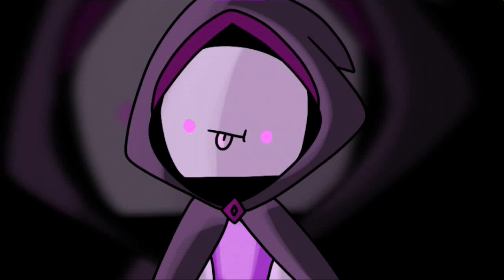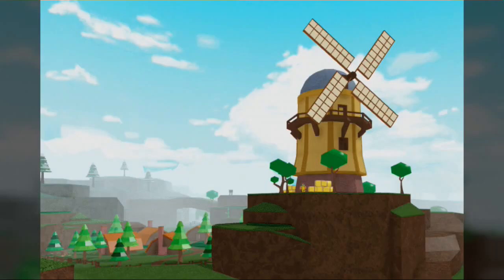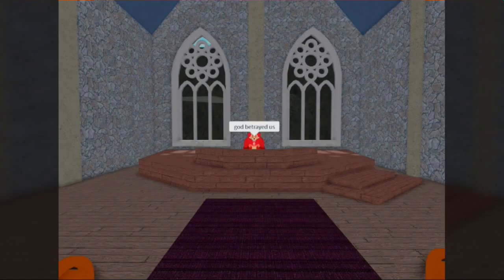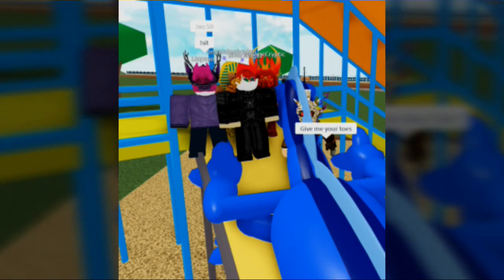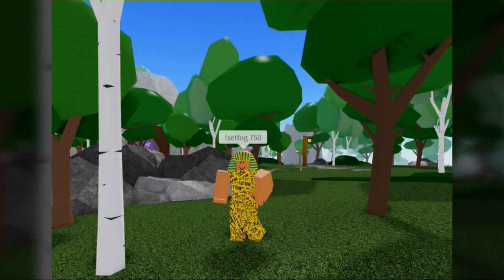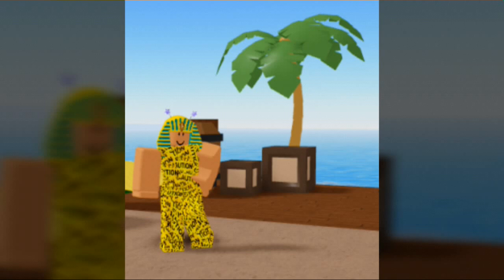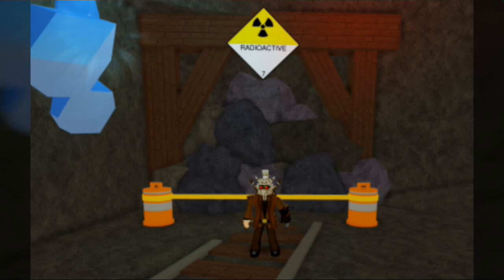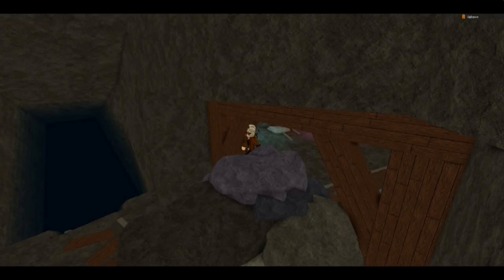MONSTERS OF ETHERIA MAP REMASTER